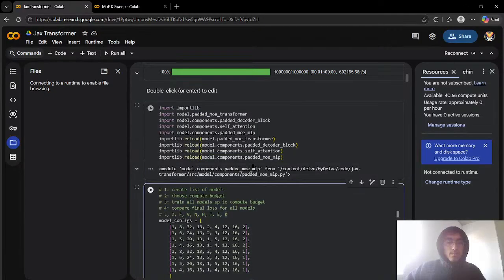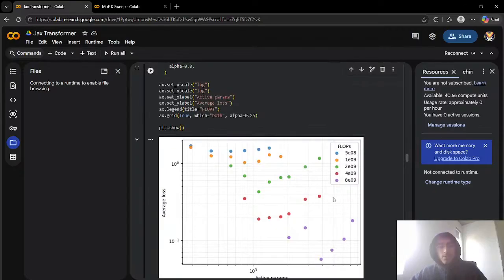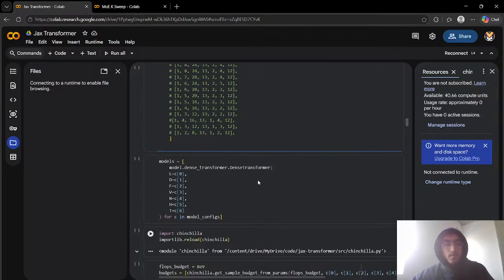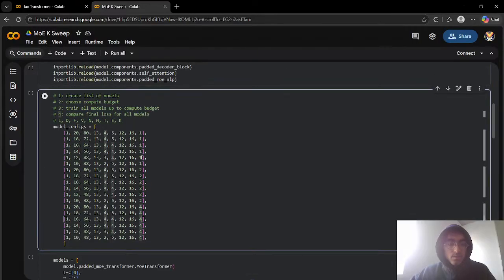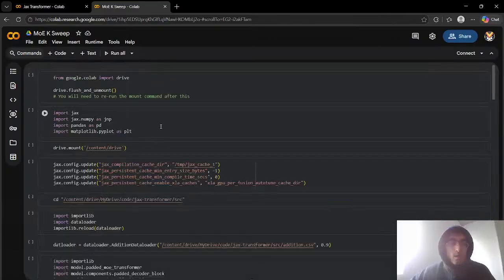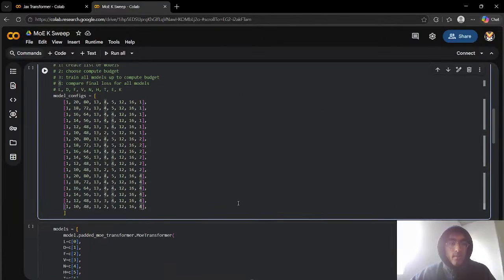Jax Transformer Chinchilla Update